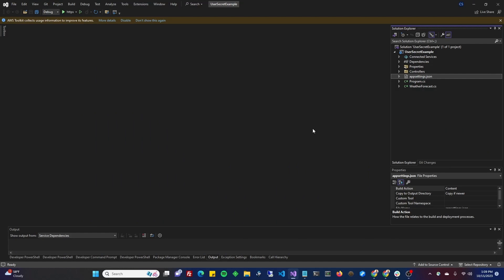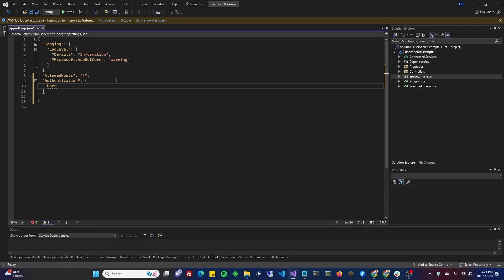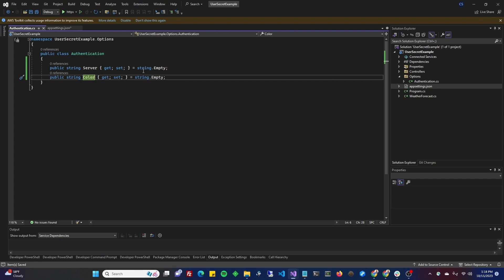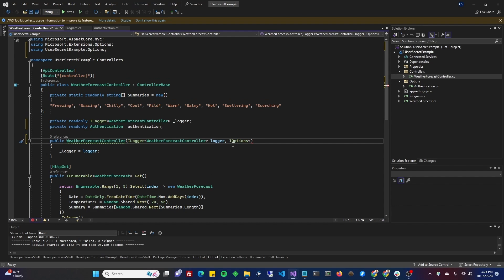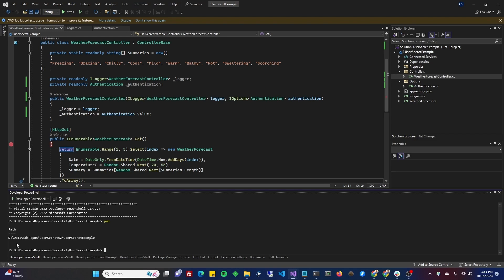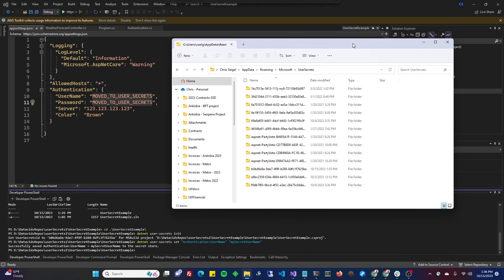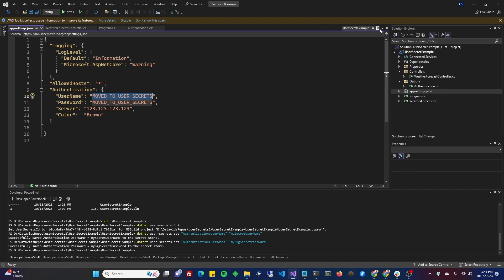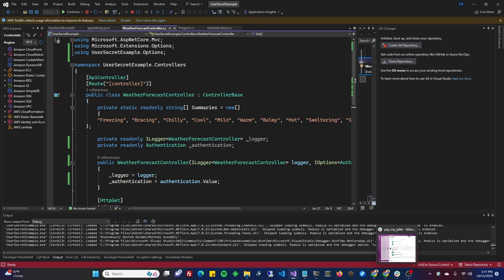Move appSettings.json values to User Secrets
Learn how to move certain values from appSettings.json into userSecrets. This video covers setup of user secrets, as well as explanation of how to get the values out after, where the files would be stored on your competer, etc. This also covers why you do not want to have passwords or other sensitive values in source control and what to do about existing source files with secrets after moving them to a better location. Datavids presents a easy follow along video on credentials management, and wishes you great success with your dotnet project!